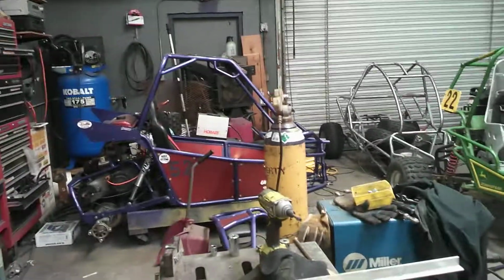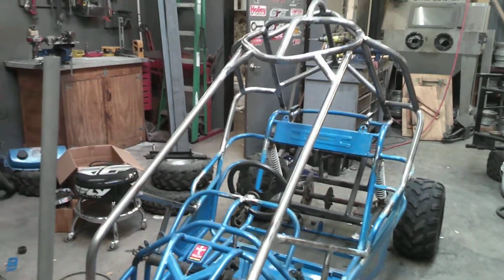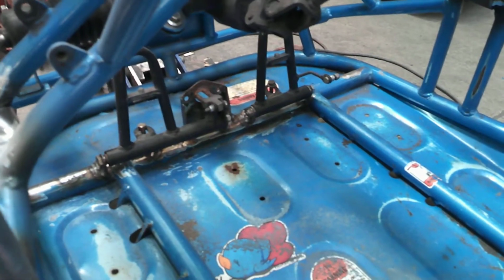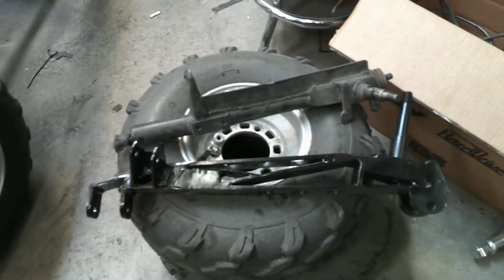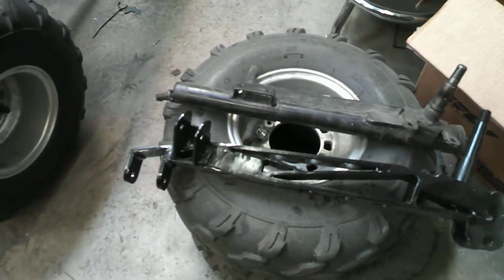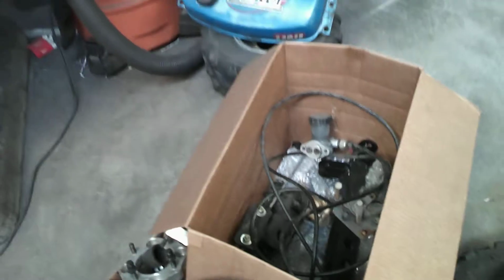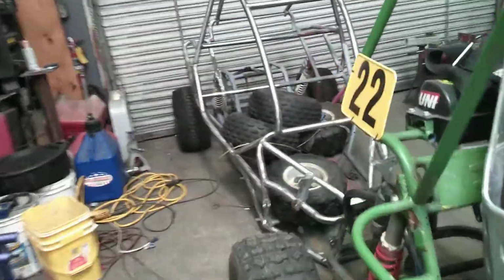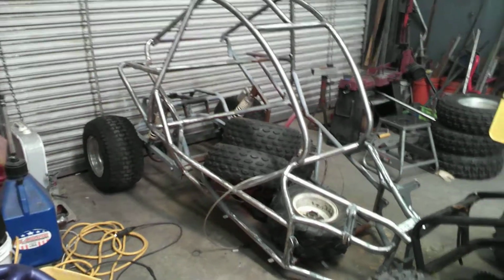PROJECT MBX#313 CARTER TALON....PART 1